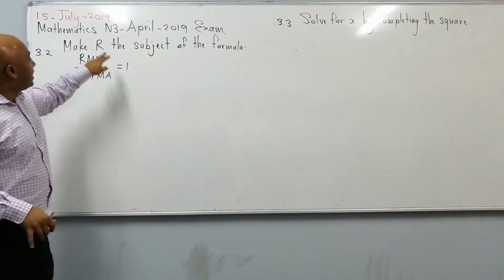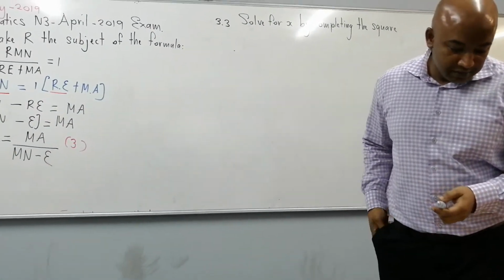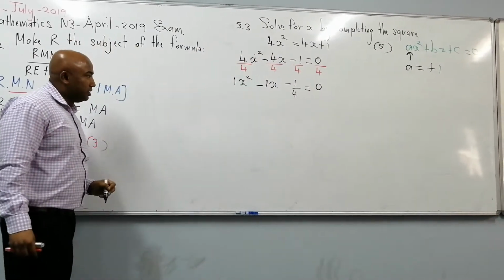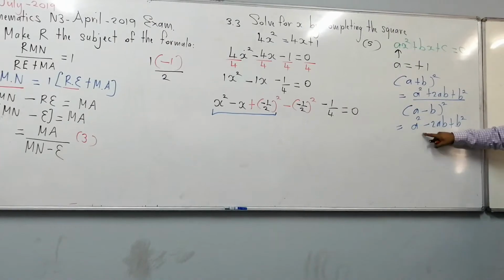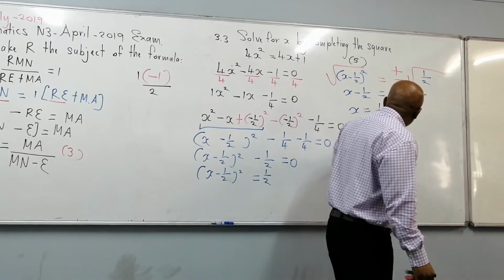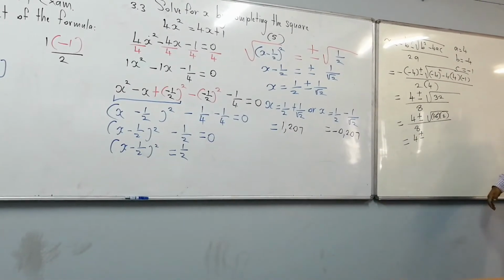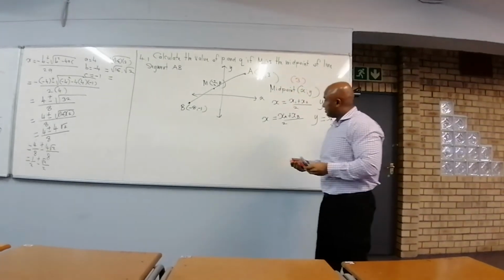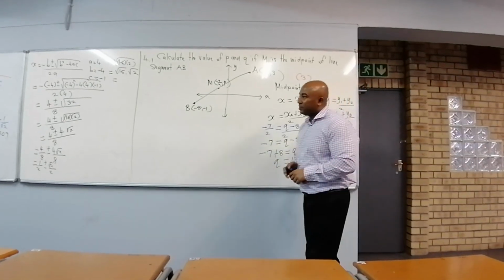April 2019 Mathematics N3 Exam paper part 4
Maths lesson at Berea Technical College